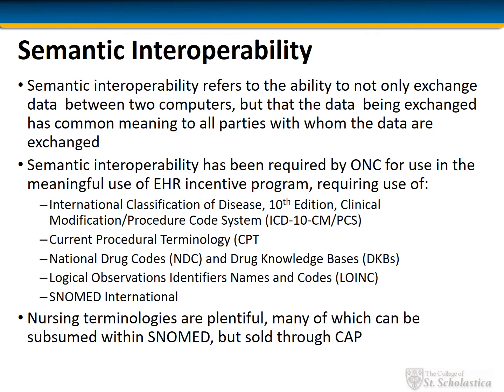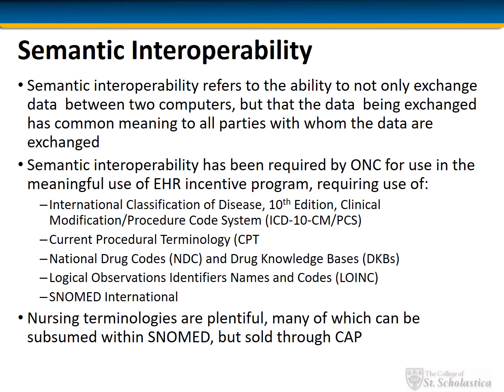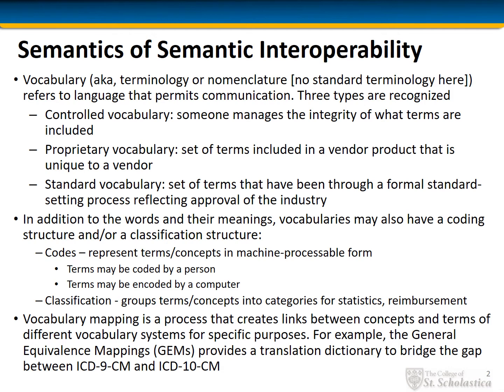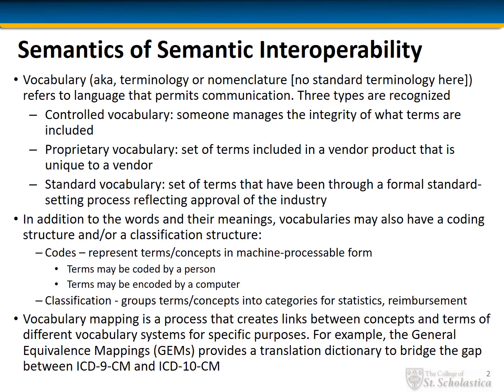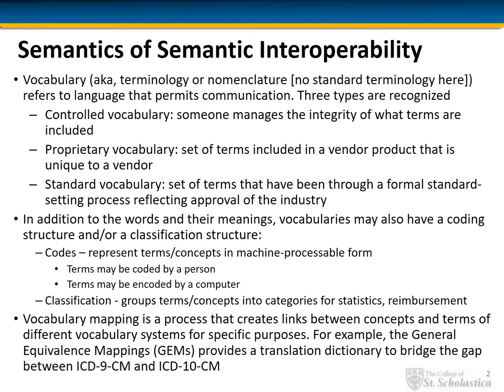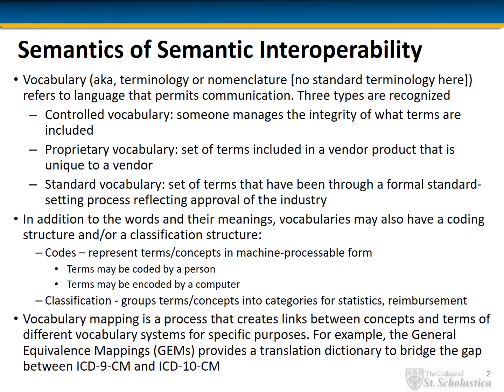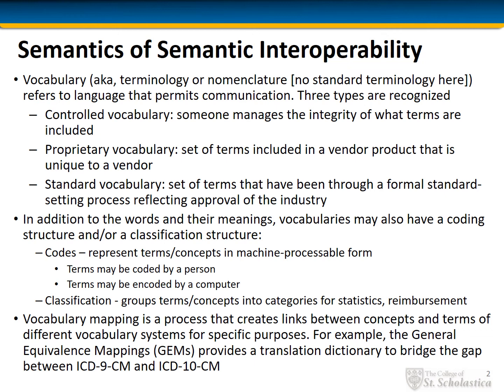Value Based Care MOOC Unit 6-A-3